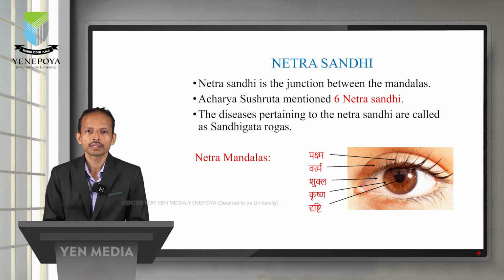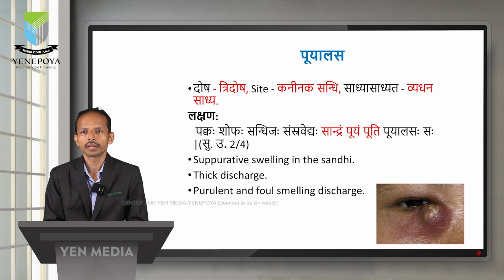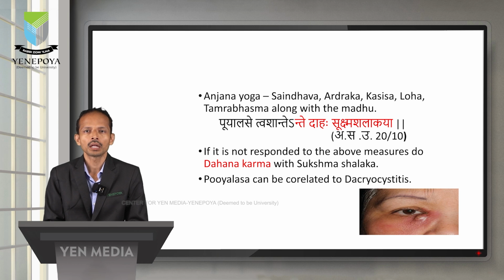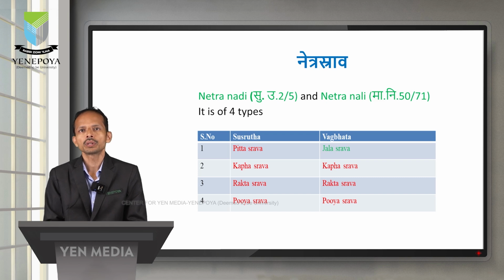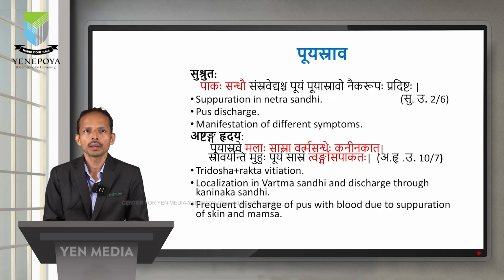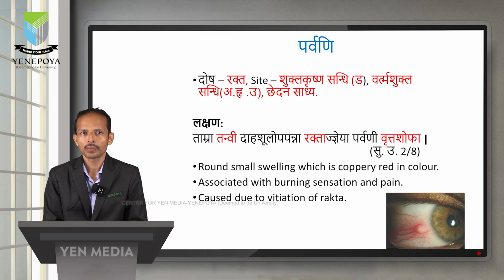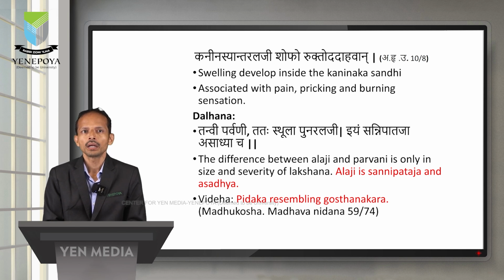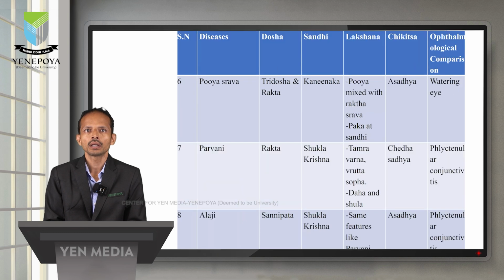Netra Sandhigata | Shalakya Tantra | Yenepoya Ayurveda Medical College & Hospital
Netra Sandhigata

By: Dr. Pradeep Kumar K
Professor
Department of Shalakya Tantra
Yenepoya Ayurveda Medical College & Hospital